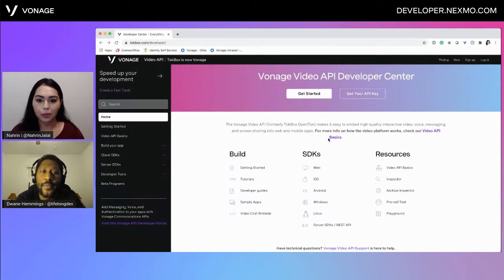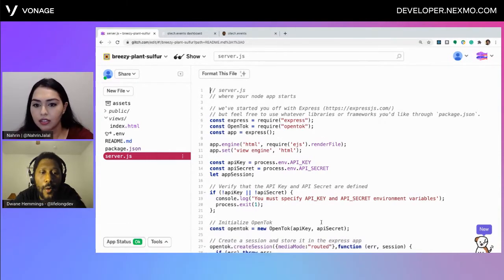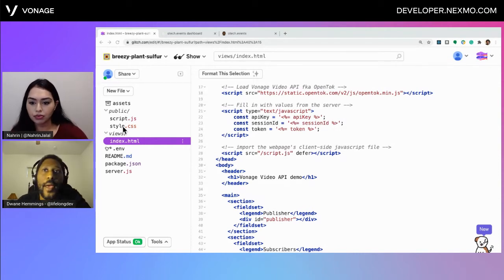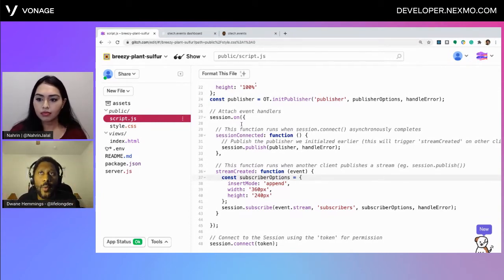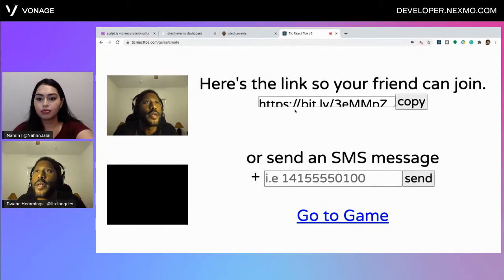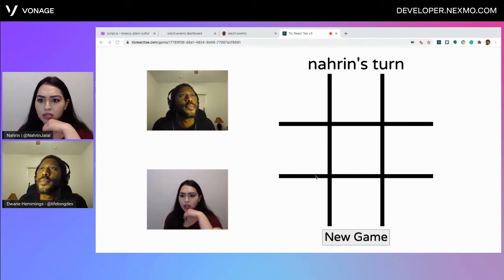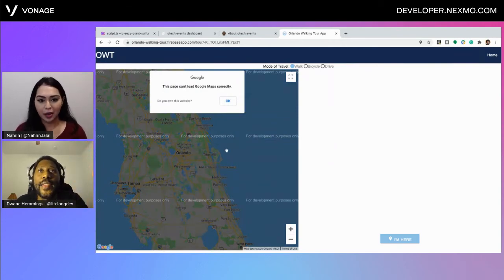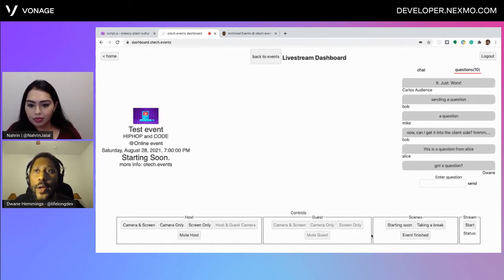Getting Started with Video Applications | Developer Drop-In Live Stream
Join Nahrin Jalal (@NahrinJalal) and Dwane Hemmings (@lifelongdev) to explore how to get started with the Vonage Video API, how to put together applications, and chat about interesting use cases.
The Vonage Video API platform allows us to embed real-time, high-quality interactive video, messaging, screen-sharing, and more into web and mobile apps.